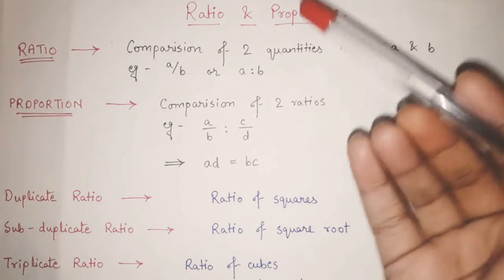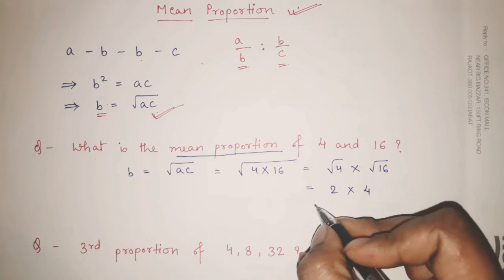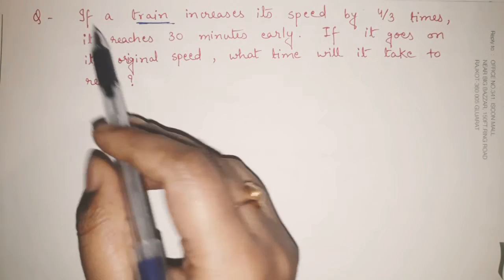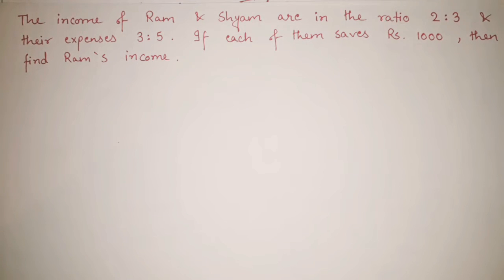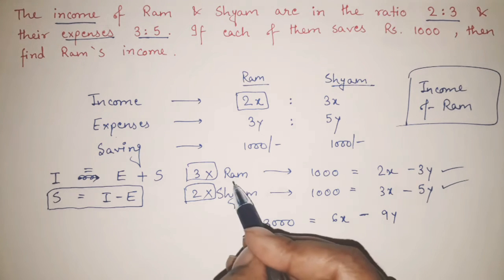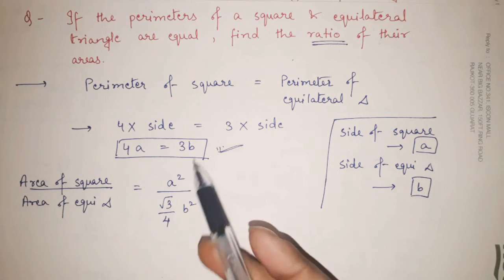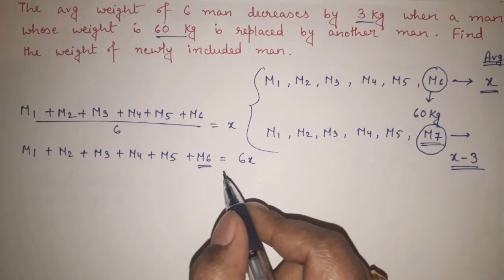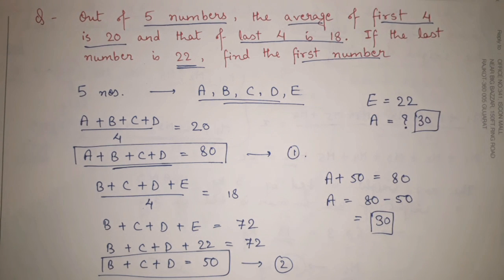Ratio and Proportion Tricks | Questions for Competitive Exams with Solutions | Quantitative Aptitude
Ratio and Proportion Tricks | Questions for Competitive Exams with Solutions | Quantitative Aptitude for Exams. GATE questions in quantitative aptitude explained in this video of CSE concepts with Parinita Hajra.

Queries solved here:

ratio and proportion aptitude tricks
ratio and proportion aptitude questions with solutions
ratio and proportion application problems
ratio and proportion aptitude in english
aptitude for gate
aptitude test questions and answers with solutions
aptitude gate academy
aptitude for campus placements
aptitude tricks
aptitude questions
aptitude classes
aptitude test preparation for engineering placements
aptitude for gate 2021
aptitude questions and answers
quantitative aptitude
quantitative techniques
quantitative analysis
quantitative aptitude syllabus
gate previous year solved papers computer science
gate previous year solved papers cse
gate exam computer science
gate exam computer engineering
gate computer science lectures
gate computer science syllabus
gate computer science previous year question papers and answers